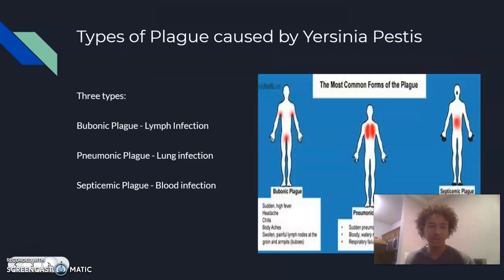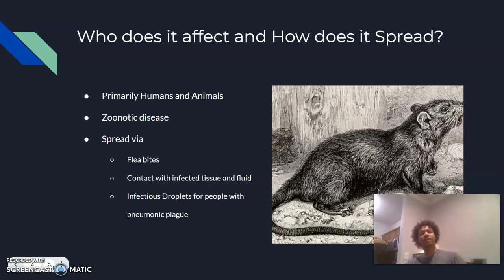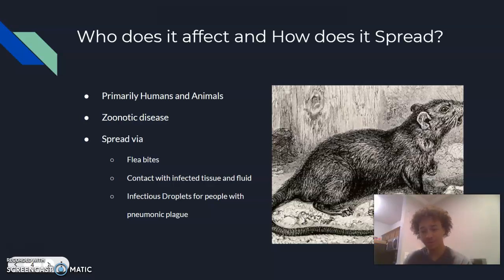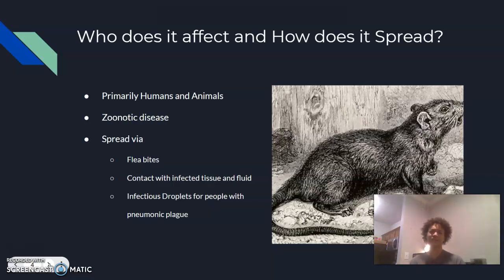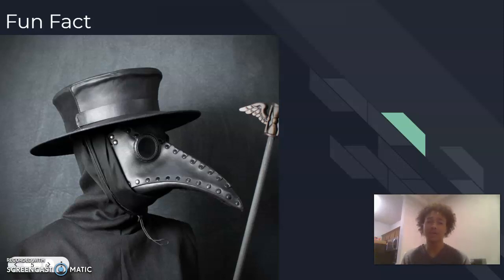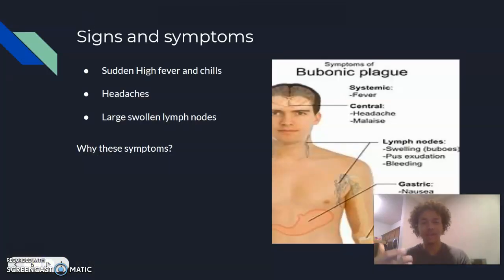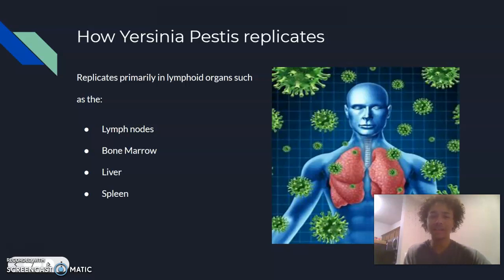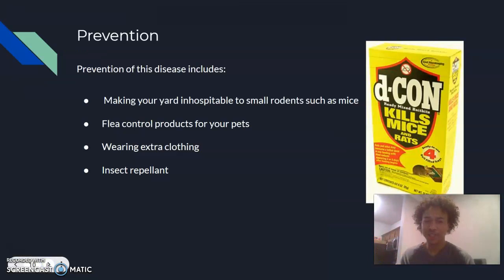Micro Presentation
William Cody's assignment